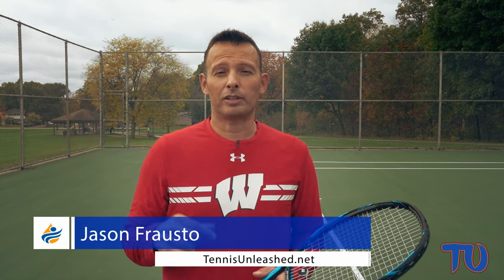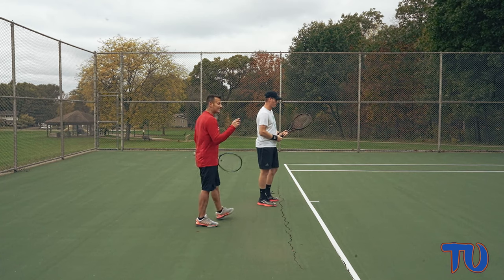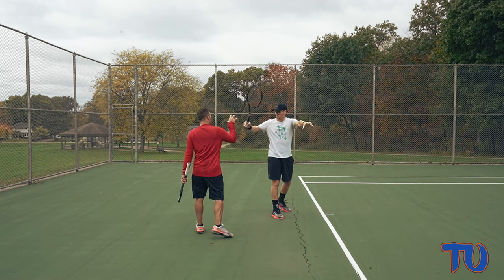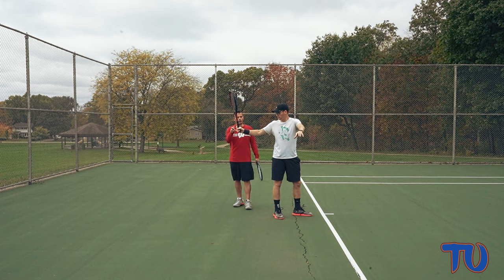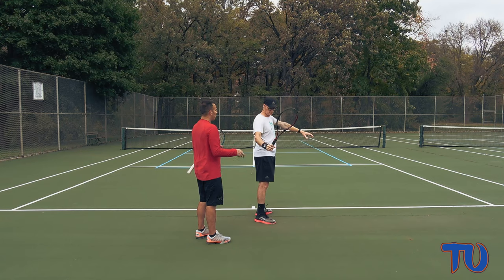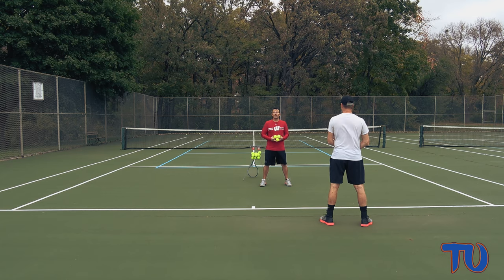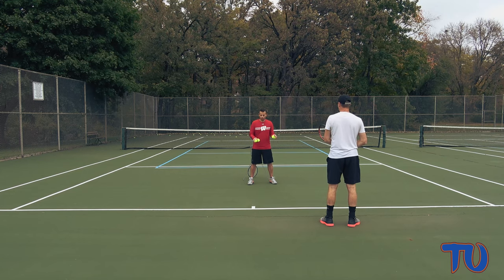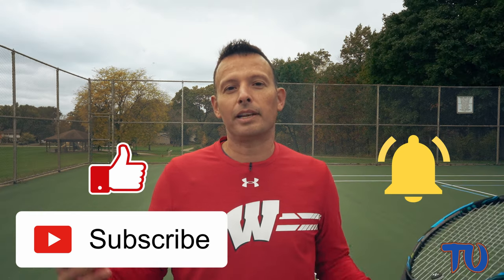The Half Loop Forehand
In this video Jason Frausto from TennisUnleashed.net shows you the newest trend on the ATP Tour. The half loop forehand, and how you can implement this on your forehand to cut down on the size of your forehand swing.

To find more in depth analysis like this and exclusive stats on the best players in the world, visit TennisUnleashed.net.

👨‍👩‍👧‍👦  JOIN THE LARGEST TENNIS FAMILY IN THE WORLD!